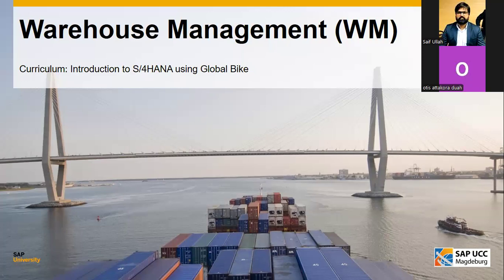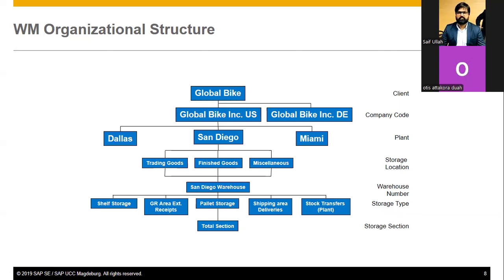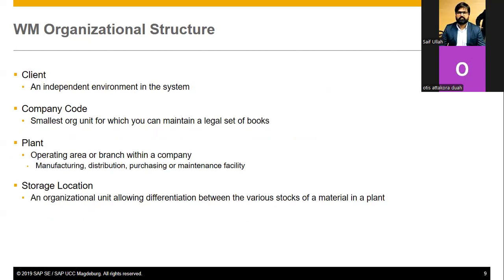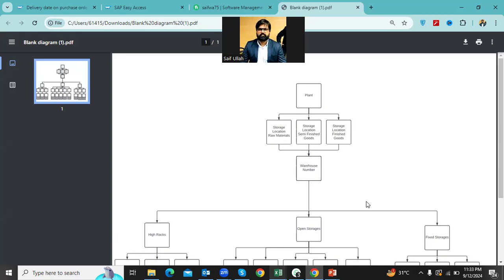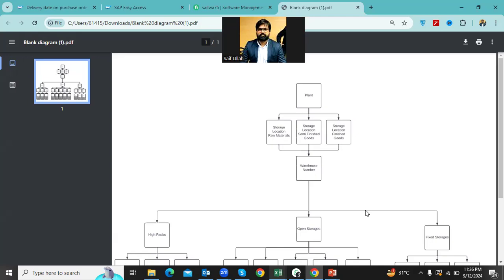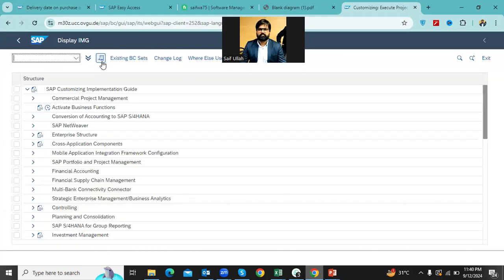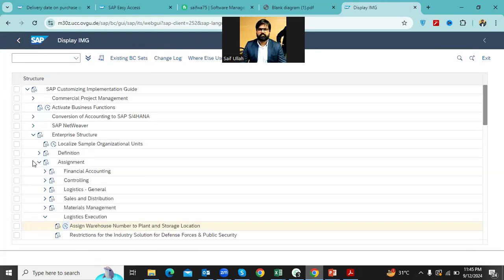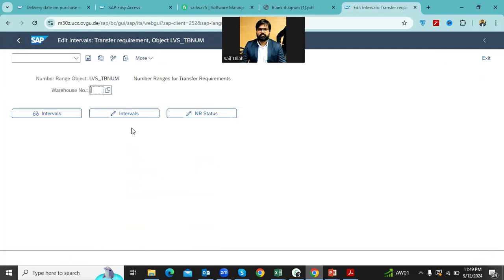What is SAP WM how configure SAP